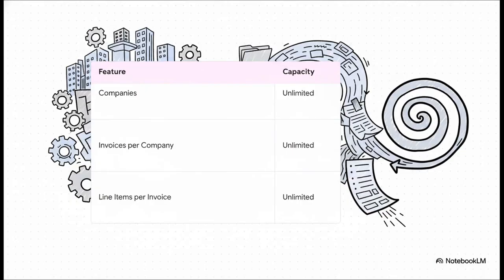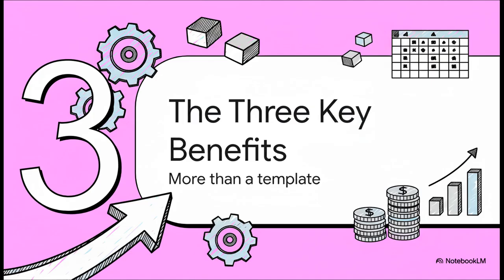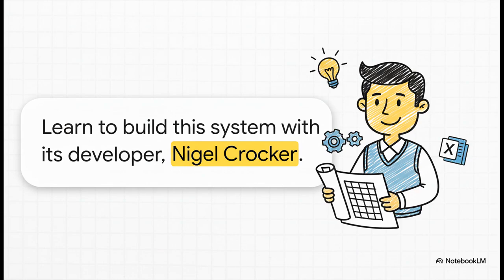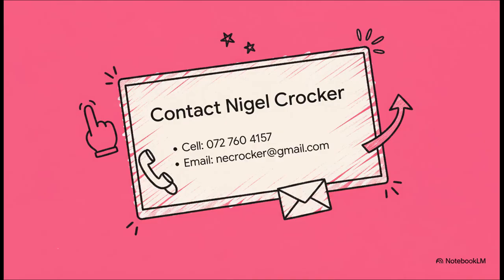Excel as an Invoicing System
Use excel as a fully fledged invoicing tool